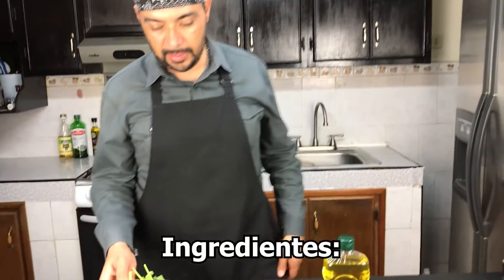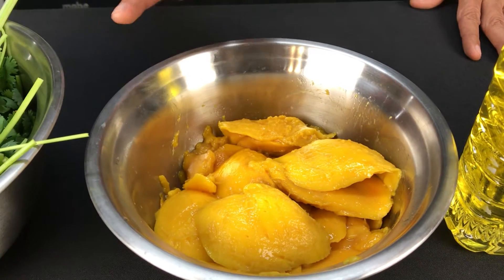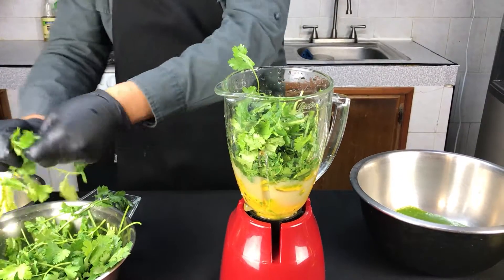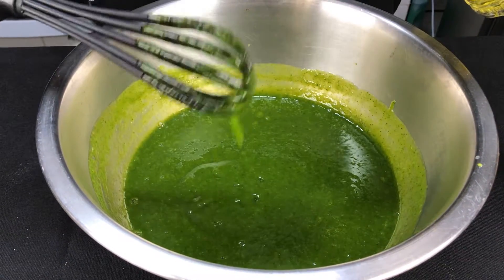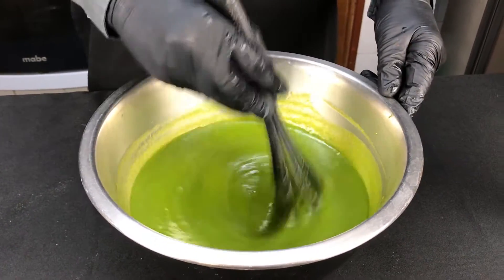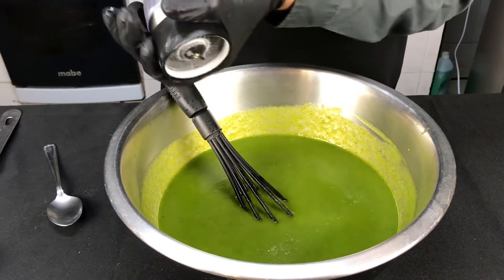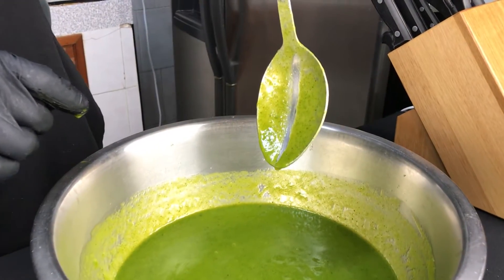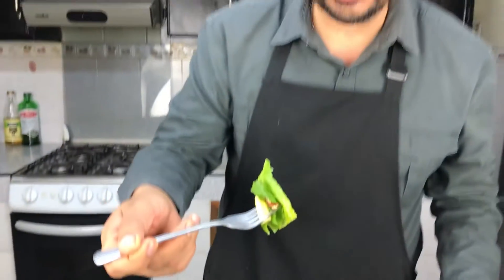Aderezo Cilantro-Mango en solo 2 pasos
Receta
Aderezo o Vinagreta Cilantro-Mango
Ingredientes para 1.5 lts de aderezo o vinagreta:
600 ml de aceite de soya o de oliva.
300 gramos de azúcar.
800 gramos de pulpa de mango, pude ser cualquier tipo de mango que   tengan de temporada, de preferencia les recomiendo la variedad ataulfo.
100 gramos de Cilantro fresco, previamente lavado y desinfectado.
500 ml de vinagre blanco.
Recomendación: Guardar la mitad del aderezo en un frasco de vidrio previamente desinfectado y con tapa hermética, en refrigeración. Para que les dure más tiempo.
El tiempo aproximado de caducidad es de 30 a 40 días en refrigeración. Ya que el vinagre ayuda a incrementar su vida útil.
Cualquier duda o comentario con gusto los atenderé.
Gracias!!